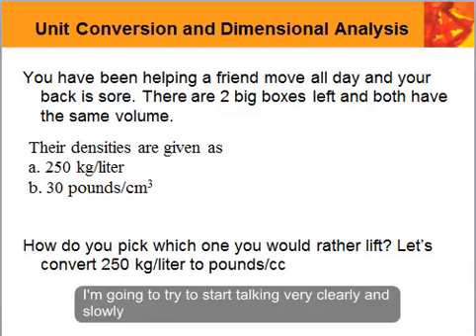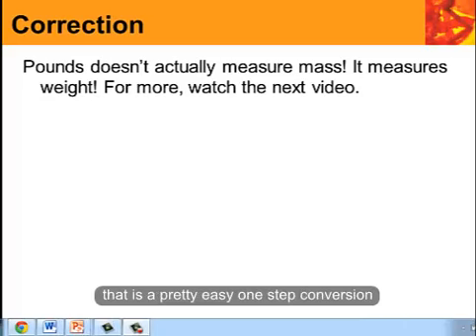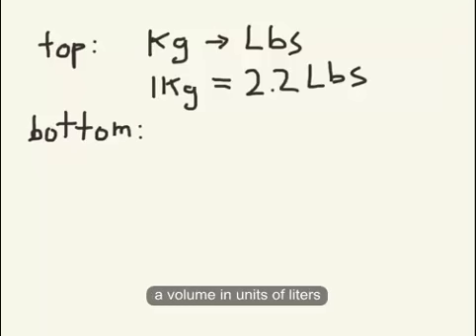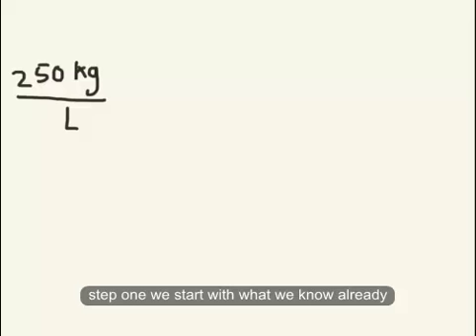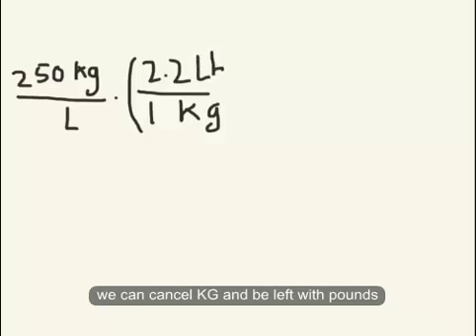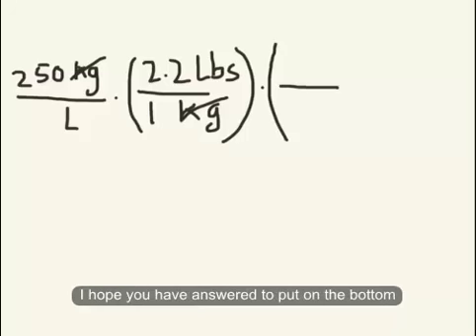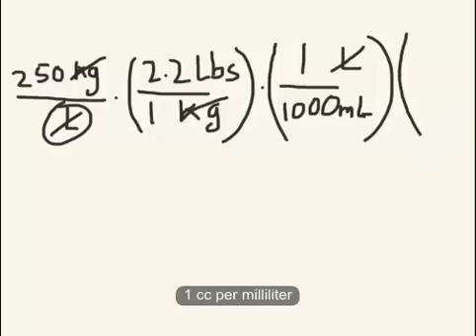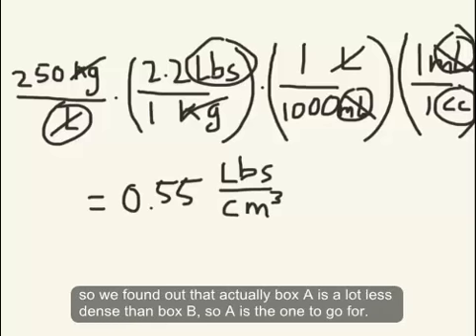density conversion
find the denser box